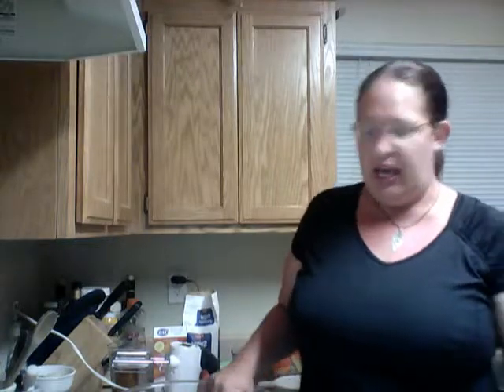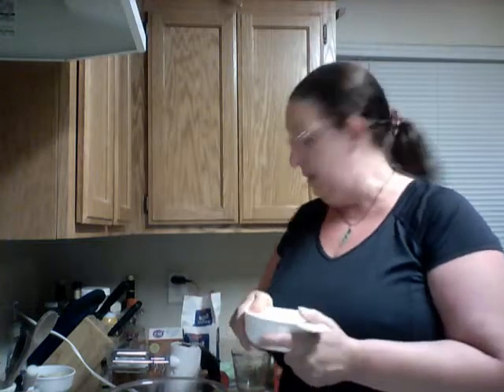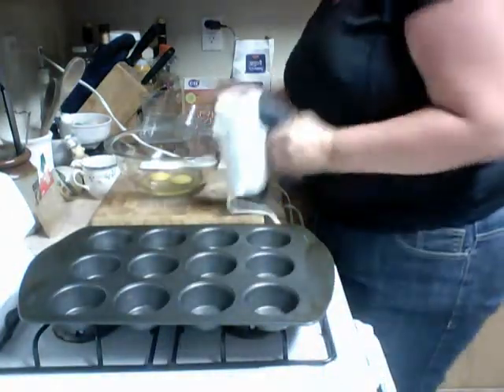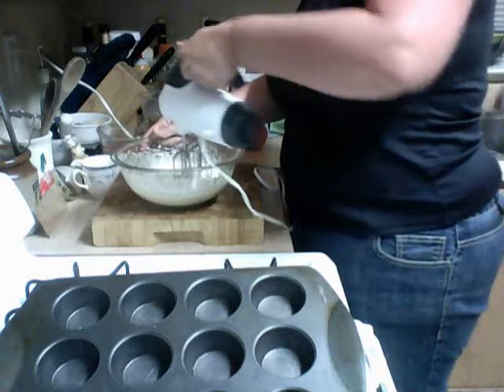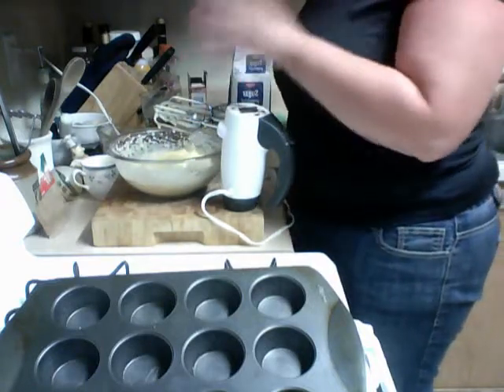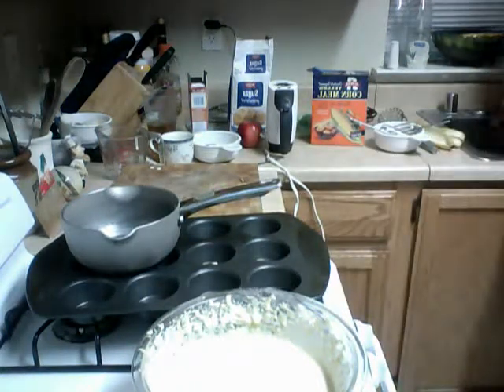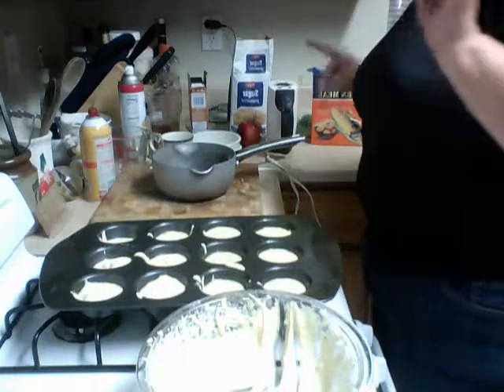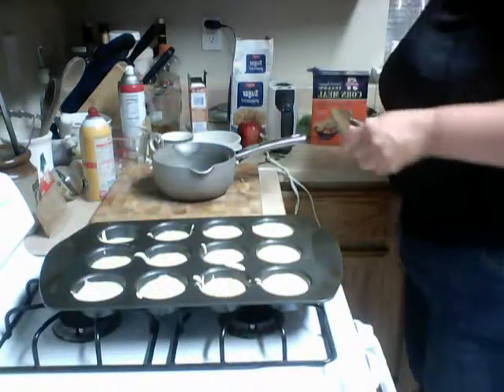Susen's Kitchen Corner. BANANA CAKE CUPS WITH APPLES AND CINNAMON 1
BANANA CUPS WITH APPLE AND CINNAMON TOPPING

These are  so yummy and easy to make and  can be topped with any seasonal fruit.
They can also be frozen and use for a later time.

INGREDIENTS:
1 muffin tray.
5 Tablespoons of flour
2 Eggs.
1/2 cup of Corn Meal equals 8 Table spoons.
1 banana
1 apple
3 Tablespoons Brown sugar.
1/3 cup of sugar
1/2 teaspoon cinnamon for apples.
1 tablespoon of sugar  for apples.
Powdered Sugar

METHOD OF PREPARATION:

FIRST:

1. Break the eggs into a bowl and beat with a egg beater for two minutes until it get nice and fluffy.  Next pour in sugars one at a time. White sugar first then brown and beat for another minute.

2. Next peel banana and mash in a small bowl, so it incorporates better. Add to egg mixture and beat in with the egg beaters.

3.  Next pour in corn meal and beat in and then add the flour and beat in.

SECOND:
Spray muffin tin with nonstick spray.

Add a tablespoon of batter to each muff hole until each hole has one tablespoon of batter in it. Then add another table spoon to each hole and do this until all the batter is used up in this way.

THIRD: BAKING
Bake at 325.  Check it occasionally.  When done it should have a light golden color.  And when you stick a tooth pick in it the tooth pick should come out clean.

FOURTH:  COOLING & CUTTING
Let the little banana cakes cool and then remove from the muffin tin.  Take a sharp small knife and cut out a circle in the middle of the top of the cake.  You can cut it how ever you want, just as long as you can spoon the filling in.  Or you can cut the cake in half then add the topping that way.

FIFTH:  COOKING THE APPLES
Remove the seed and then dice the apple up with skin off or on.  Add to a small pot. Turn the burner to medium and add on tablespoon of sugar and 1/2 teaspoon of cinnamon.  Cook until the apples piece are tender and a bit soft, but not mushy.

SIXTH:
Put your little cake on a plate and fill the apple mixture into the top and over the sides. Then take a sieve with a little powdered sugar and tap over the cake a few times.

SEVENTH:  GRAB A FORK & DIG IN.